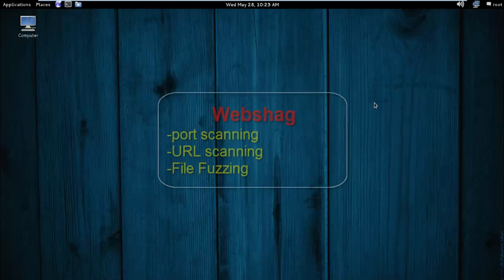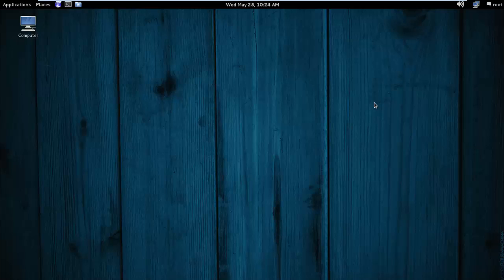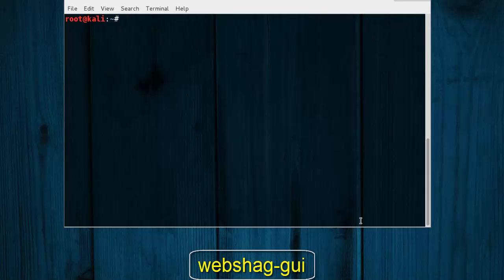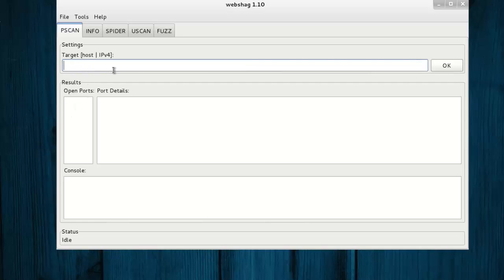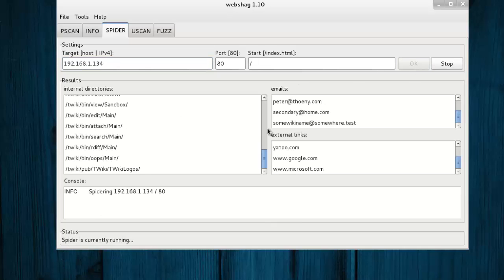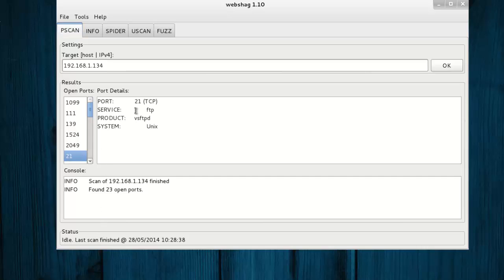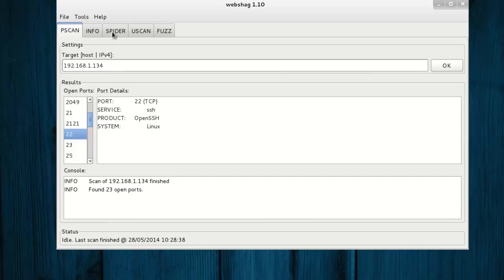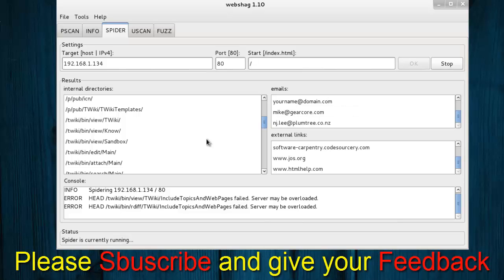web penstest - web server vulnerability scanning using Webshag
hello friends,
Today i am going to show you web server vulnerability scanning using  Webshag